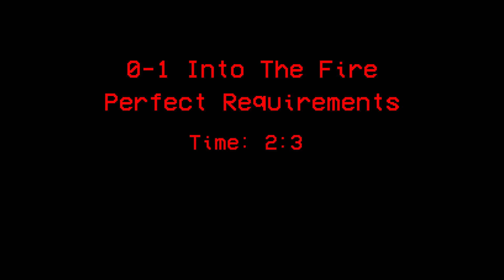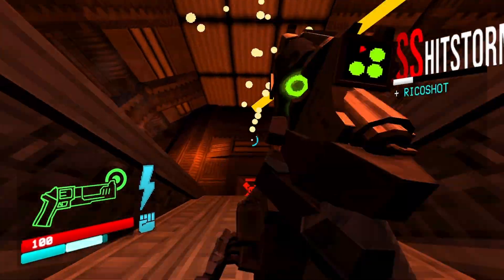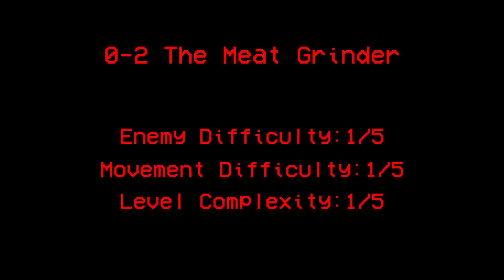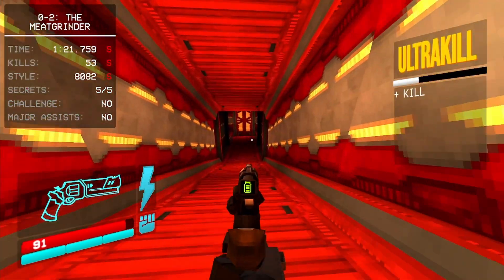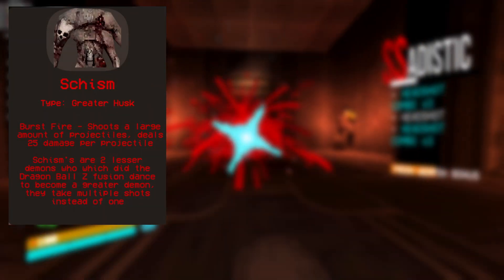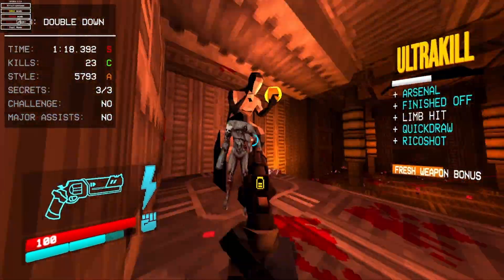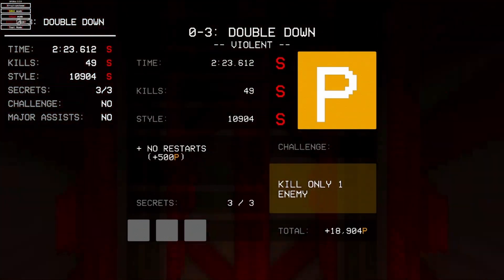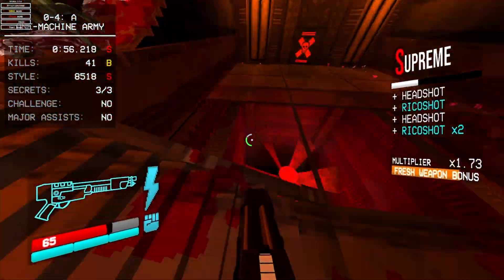Ultrakill Perfect Guide [Violent] [1/5]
So, this is cringe, all the music I used is listed below, next part coming in 1-2 weeks

Music Used In Order:

Shop Theme- Ultrakill Soundtrack
Cosmic Drift- DivKid
Wehrmut- Godmode
Smooth and cool- Nico Staf
Russel in the hole- Bully Soundtrack
Fynestlyk- Noir Et Blanc Vie
A Shattered Illusion- Ultrakill Soundtrack

Time Stamps:

0:00 START
0:46 0-1 Into The Fire
3:44 0-2 The Meat Grinder
4:59 Style
6:15 0-3 Double Down
10:21 0-4 A One Machine Army
12:12 0-5 Cerberus
14:07 Outro